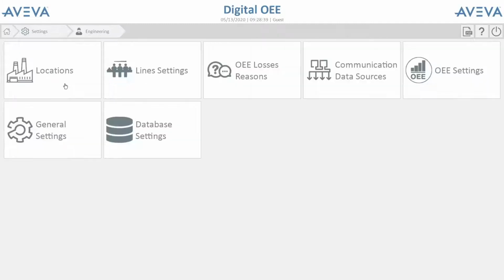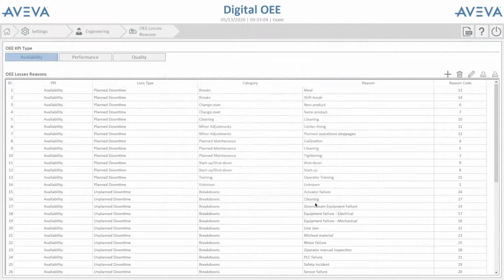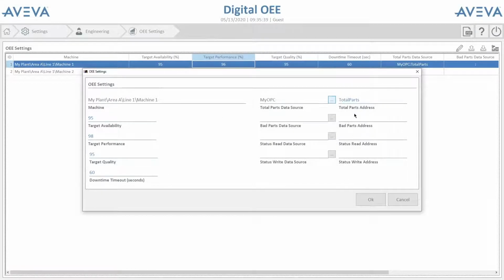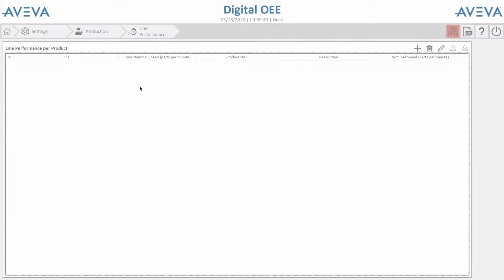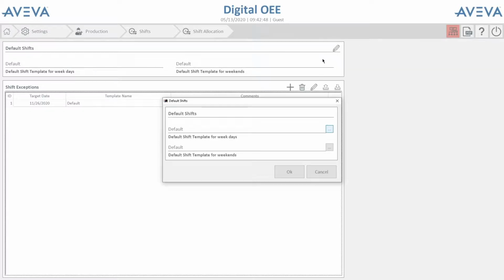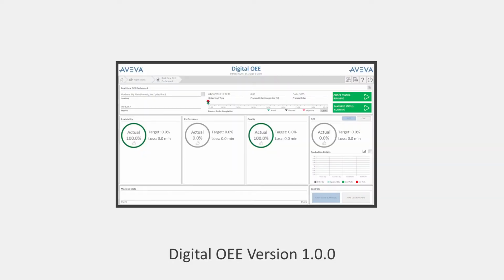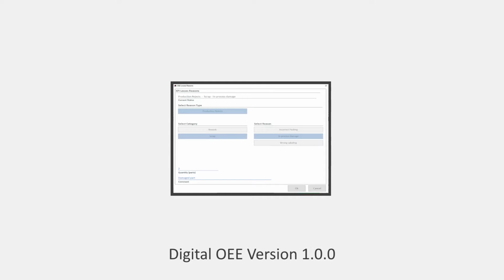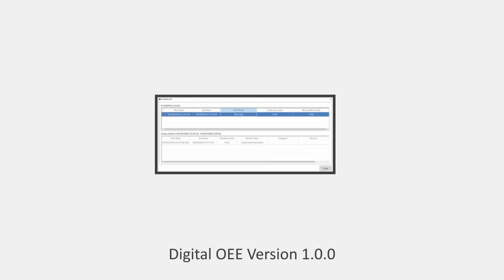Digital OEE Application - die Kernfunktionen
Dieses etwas ausführliche Video gibt Ihnen einen Überblick und Einsicht in die digitale OEE-Applikation. Es ist ein sehr umfangreiches und vielseitiges Werkzeug, aber gleichzeitig auch einfach in der Bedienung. Schauen Sie sich hier die wesentlichen Funktionen einfach mal an. Die Aufgabe von OEE Angaben ist die Überwachung der Leistung einer Produktion, gemessen an den Kernpunkten: Verfügbarkeit, Leistung und Qualität.